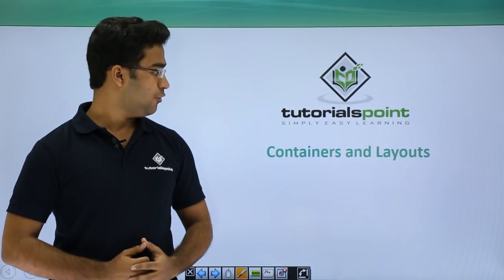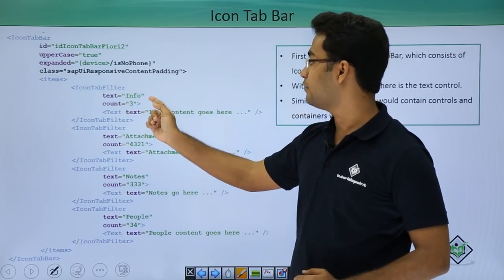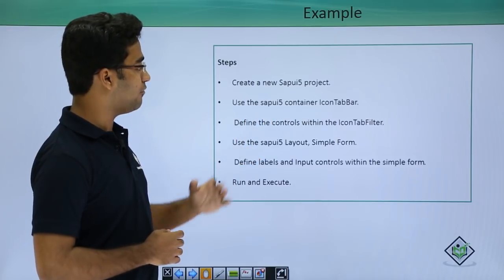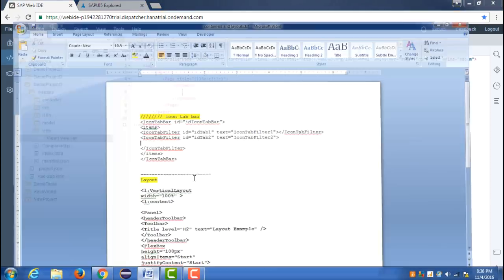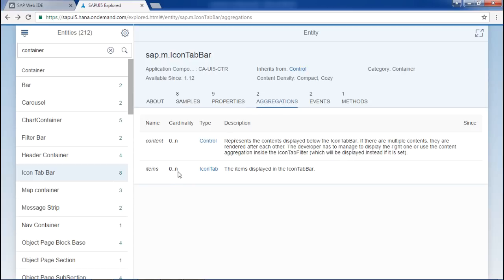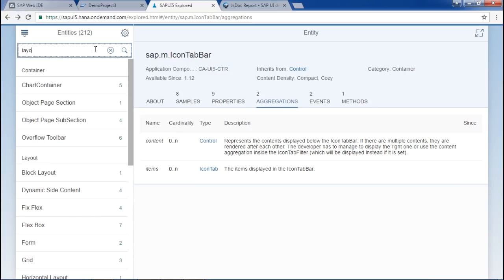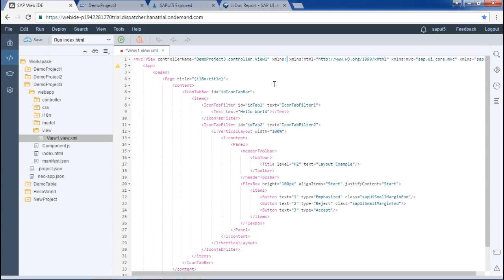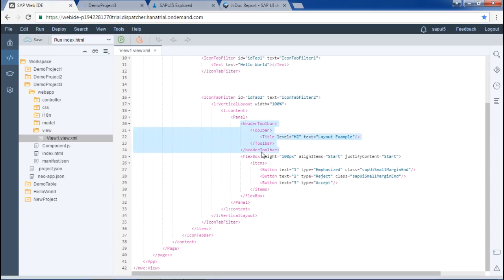SAPUI5 - Containers & Layouts